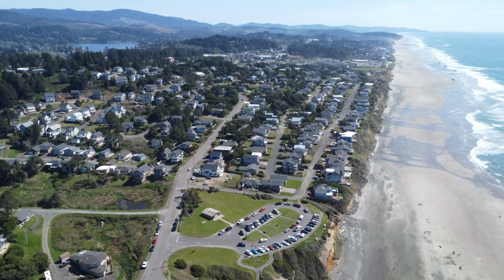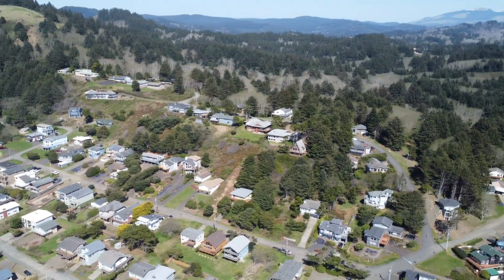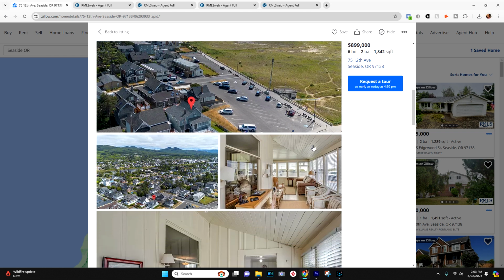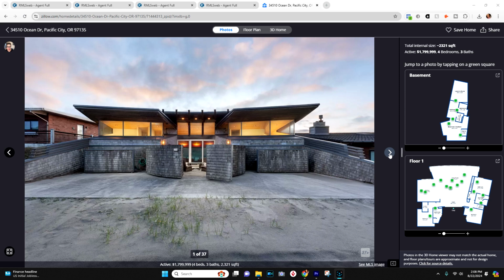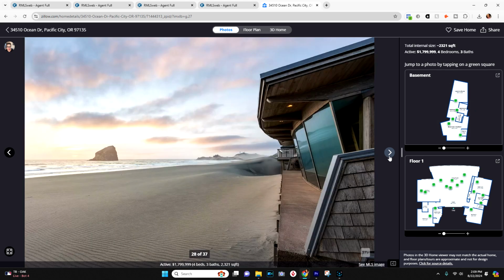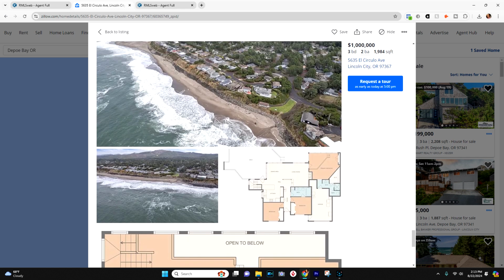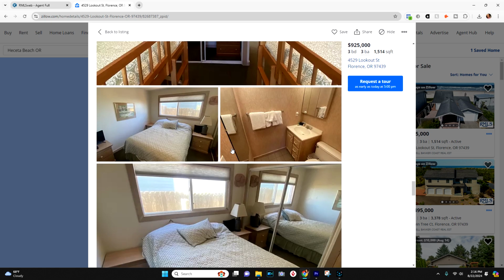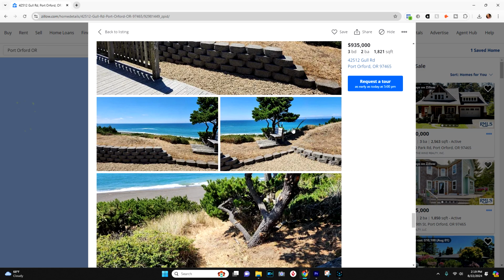Hardest to Find Oregon Coast Homes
Hardest to Find Oregon Coast Homes. Moving to the Oregon Coast and looking for an Oceanfront home? Living on the Oregon Coast sounds nice, but finding the right Oceanfront home is tough! Check out this video to learn why.

Want to discuss the next steps or learn more about buying or selling a home at the Oregon Coast?

📲 We have so many people contacting us who are moving here to the Oregon Coast and we ABSOLUTELY love it! Honestly, if you are moving or relocating to Oregon Coast, we can make that transition so much easier on you!!

Seth Marchant and Paul Clem